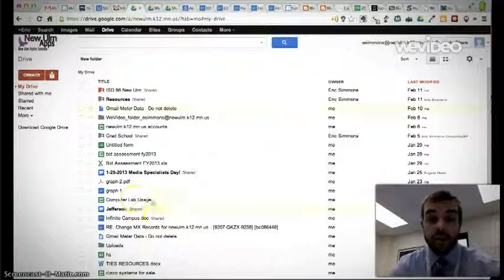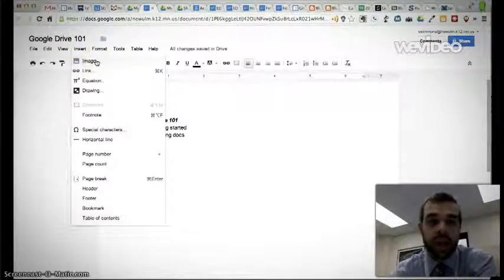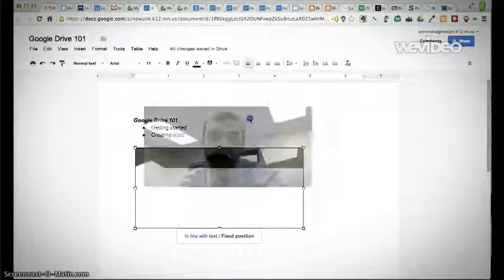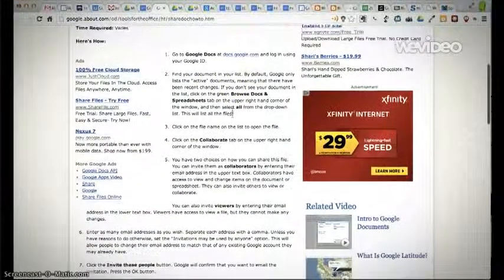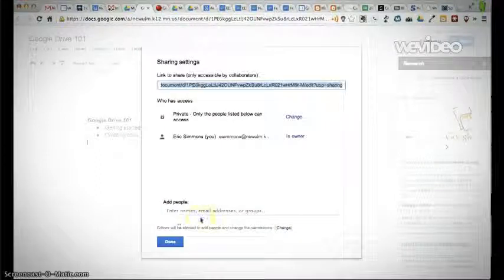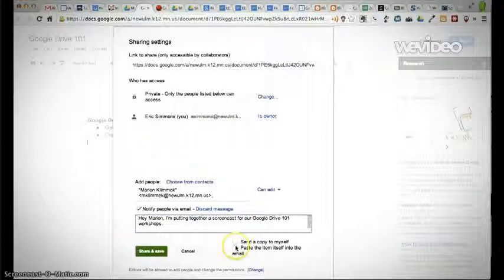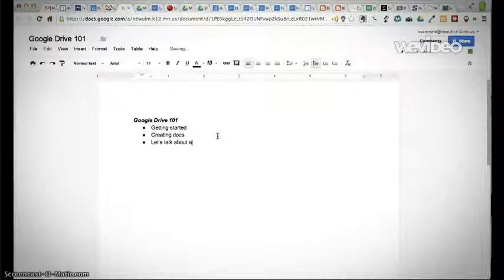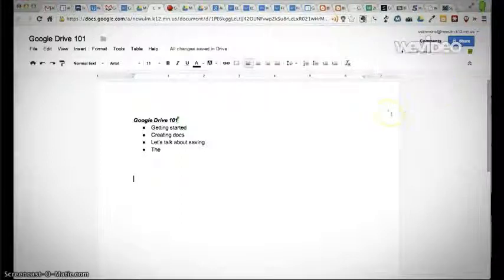Google Drive 101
Creating and sharing a Document in Google Drive